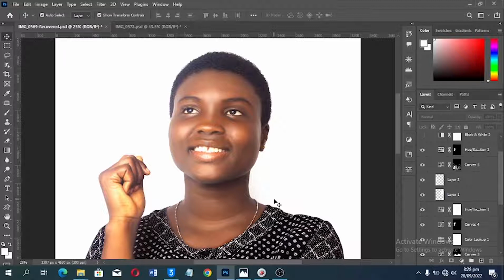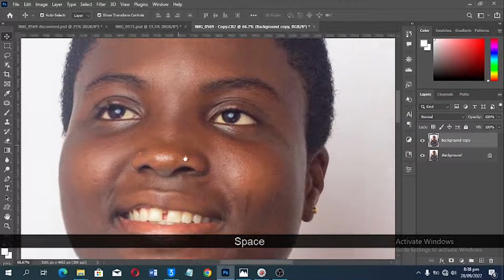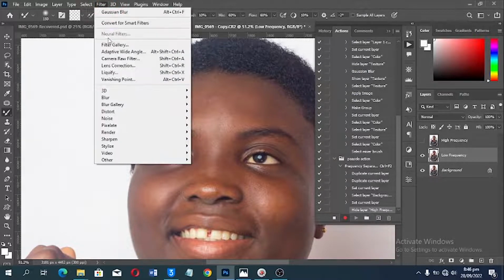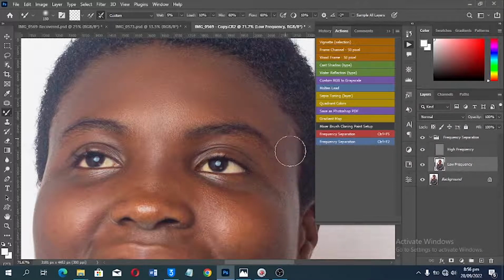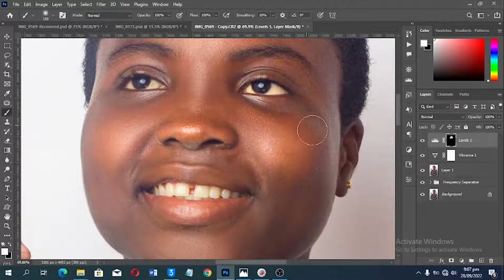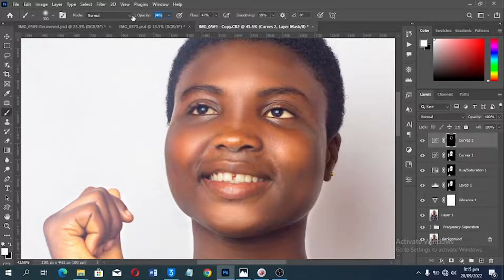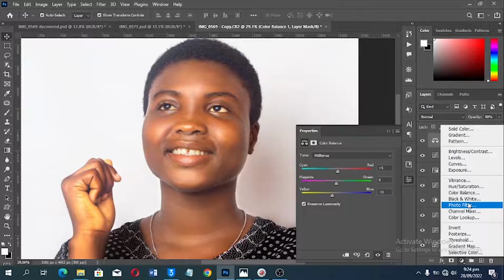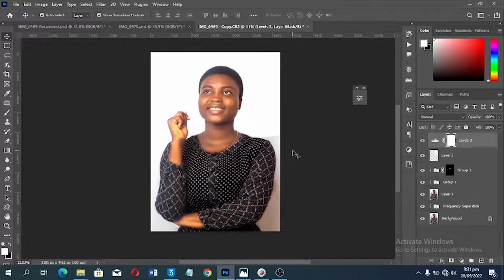How To Retouch Photos For Beginners Photoshop Tutorials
High-End Skin Retouching for Beginner Photoshop Tutorial | Frequency Separation, color grading, teeth whitening and more. Enjoy!

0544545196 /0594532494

Mobile Money
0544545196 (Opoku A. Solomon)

KeepCreating